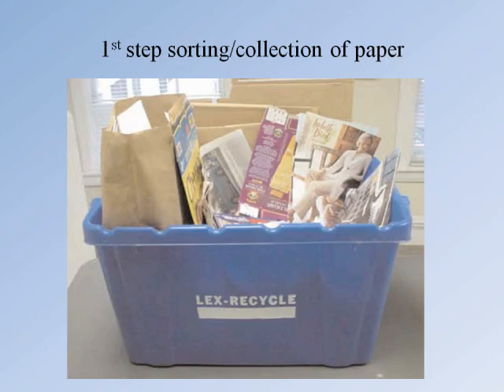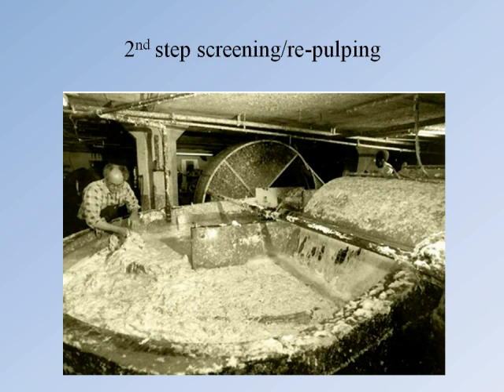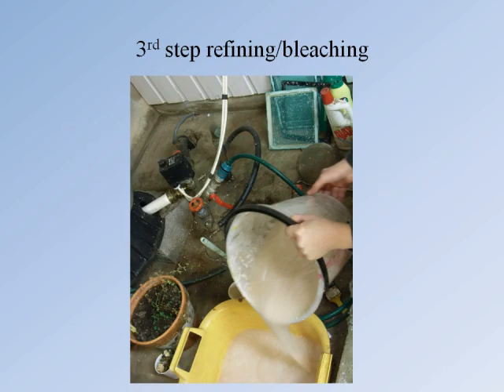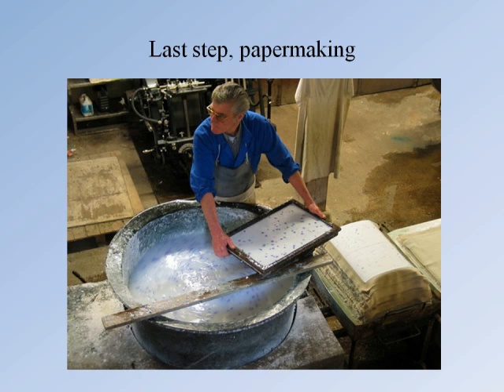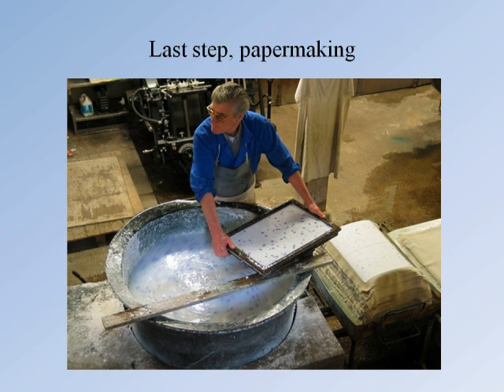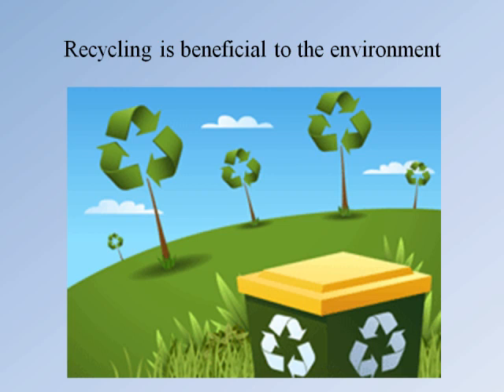Recycling Paper (the process & importance)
This presentation is about the Process of Recycling Paper and the importance of Recycling Paper. Recycling Paper is a very important topic and everyone should be aware of its importance.